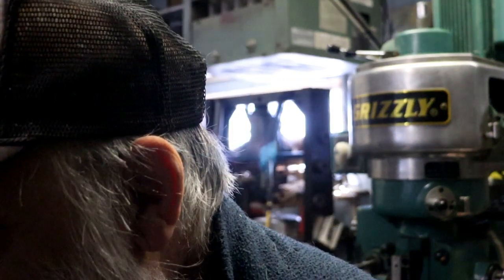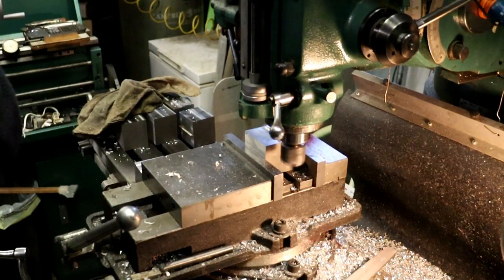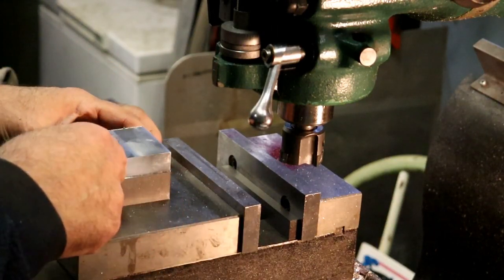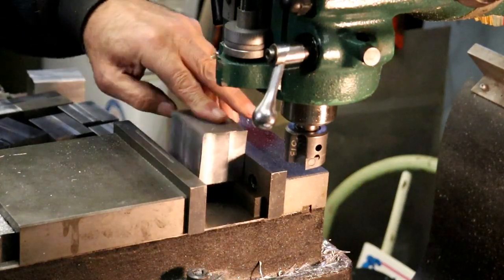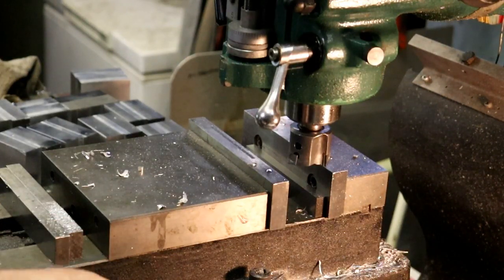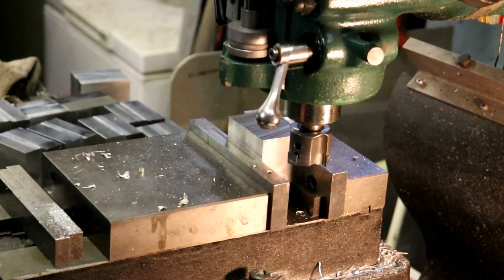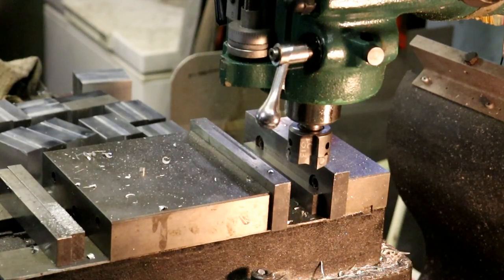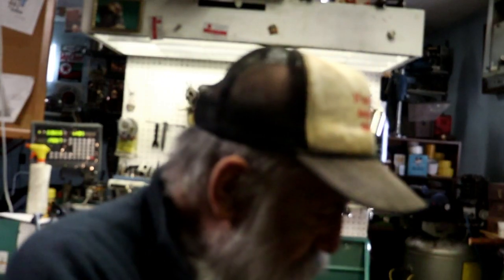9 cylinder radial engine 1